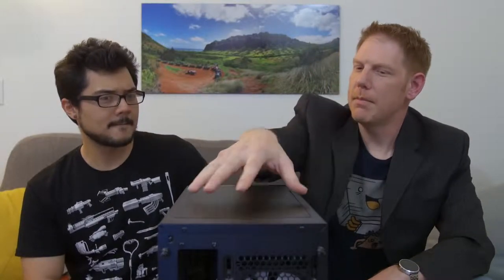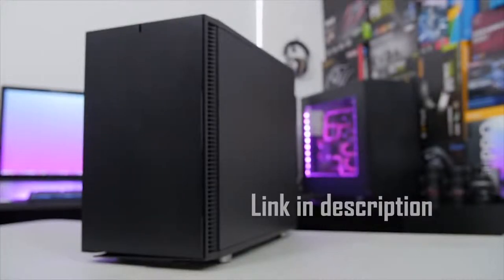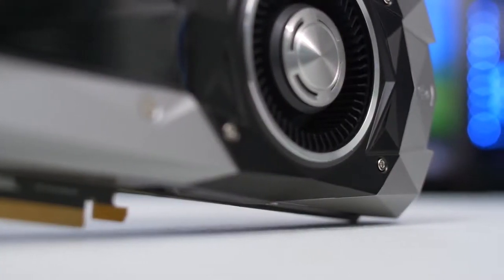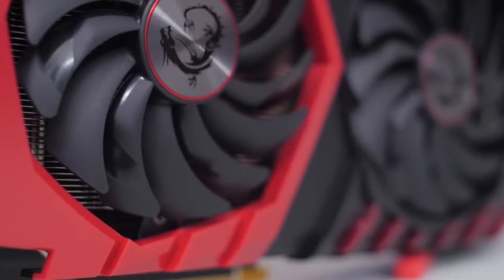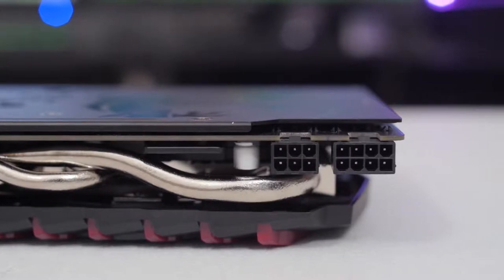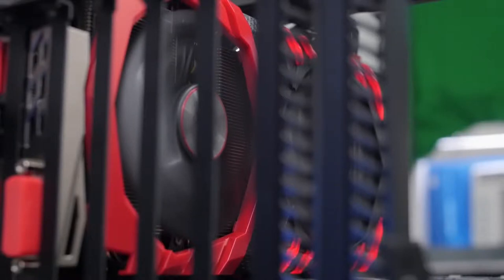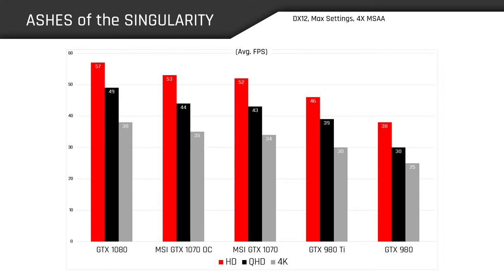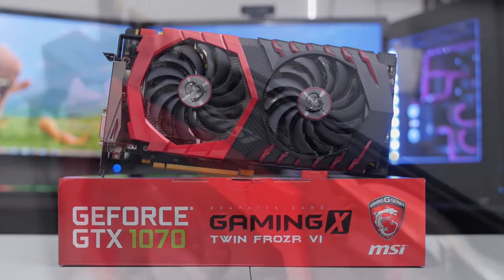MSI GTX 1070 Gaming X: Benchmarks and Review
It's finally here, and it's magical.

EDIT: 6/22/16
A week or so after I uploaded this review, it was brought to public light that MSI, among other AIBs, had been sending reviewers cards with pre-tweaked firmware running an overclocked profile that clocked beyond the advertised factory OC. This information was never made up front to me before or while I was conducting my review, and explains why the MSI GTX 1070 benchmark results you see in this video rival the GTX 1080 FE's performance so closely. While neither myself or other reviewers affected had no way of telling our samples were tampered, I apologize nonetheless for any confusion or misinformation that the performance numbers in this video may have caused. As far as we know now, the GPUs sent to reviewers were not binned, so retail customers of the MSI GTX 1070 Gaming X can still achieve similar results as the one in this video by clicking the OC profile button within the MSI Gaming App (assuming I didn't receive a highly binned GPU organically). Still, let's hope AIBs are more transparent in the future to maintain the integrity of honest reviews and the tech community.

✉ SEND FAN MAIL TO:
Bitwit